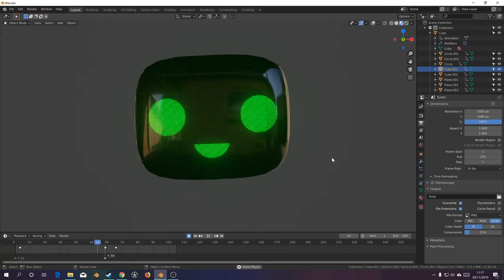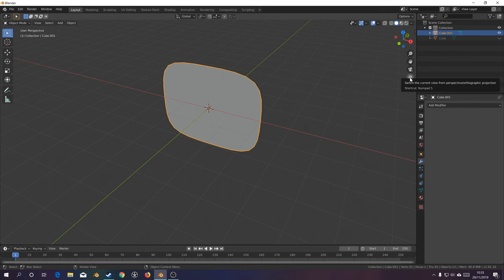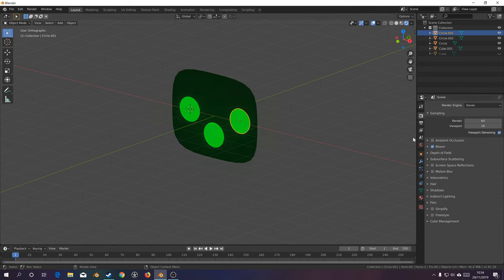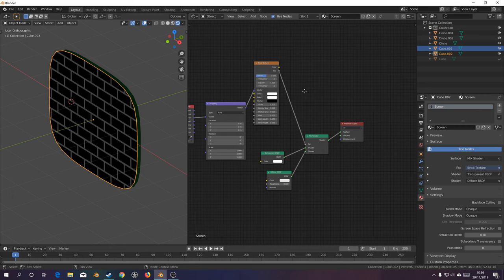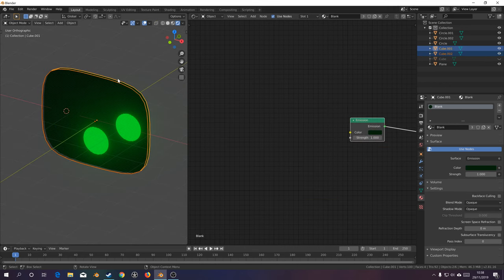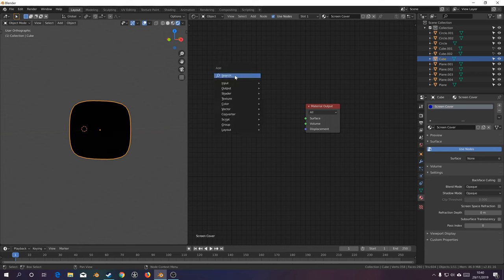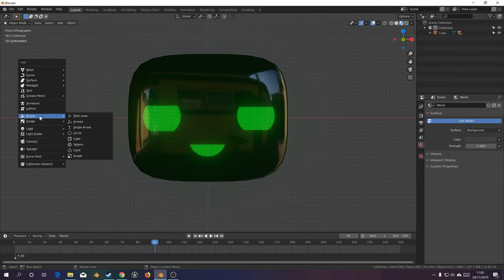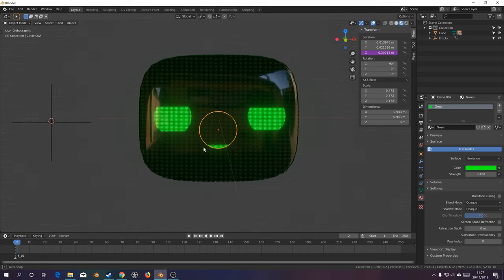Creating an LCD face effect in Blender 2.80+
Using simple shapes, layered up to create a low-fi face screen. Also driving the mouth movement automatically with drivers.